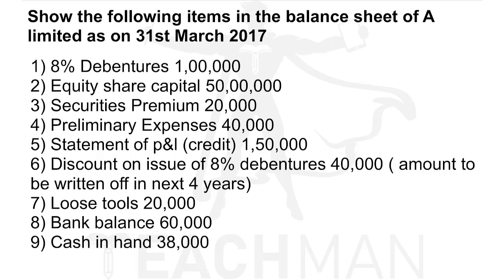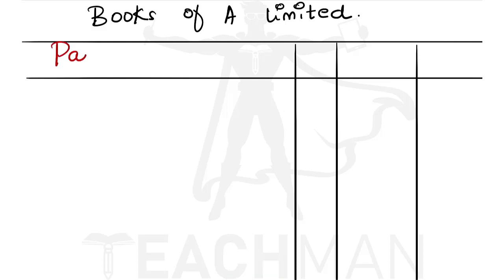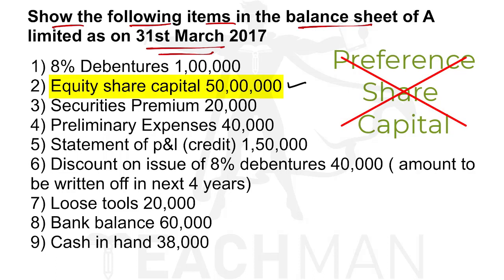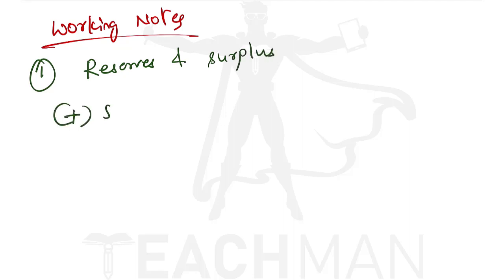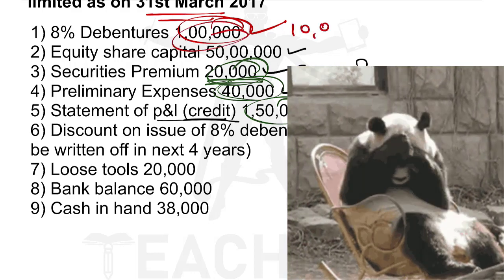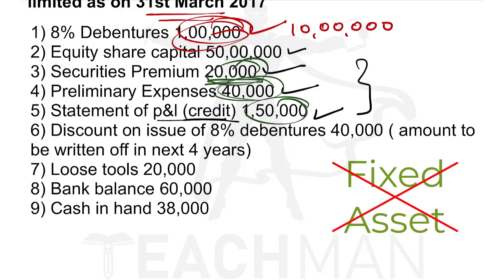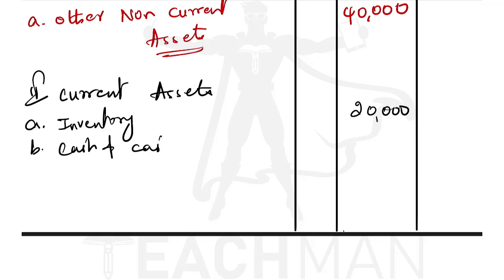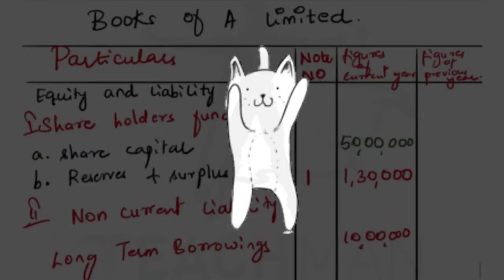Preparation of Balance Sheet 📜💸 | Financial Statement of Company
2nd puc commerce accountancy part-2 chapter-3, Financial Statement of Company, Preparation of Balance Sheet.

MISSION, VISION
Teachman is an e-learning platform with a MISSION of delivering VALUE to SOCIETY in the form of QUALITY and ACCESSIBLE education to high school and college students.

The VISION that drives us is to EMPOWER modern-day YOUTH to REALIZE THEIR POTENTIAL of being CHANGE-MAKERS and KEEPERS.

The age group that we are determined to make an impact on are :
10th Standard (SSLC)
1st and 2nd PUC
UG and PG

Some features of our study materials :

Prepared and created by TOPPERS and RANK HOLDERS.
Conceptualized videos for BETTER understanding.
Carefully filtered notes so that you don't get lost in multiple study materials, just CONCENTRATE on one!
NO internet needed!

WE INNOVATE ONLINE STUDY MATERIAL FOR:

10th Standard SSLC

Mathematics
Science

2nd PUC

Accounts
Economics
Computer Science